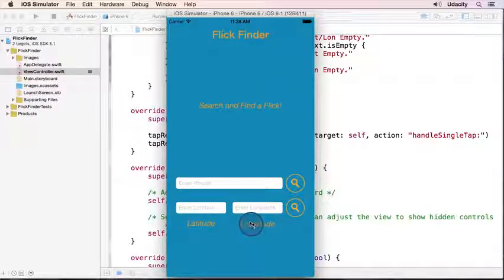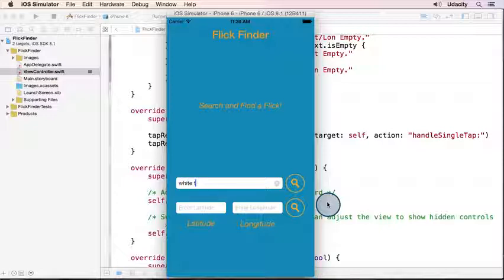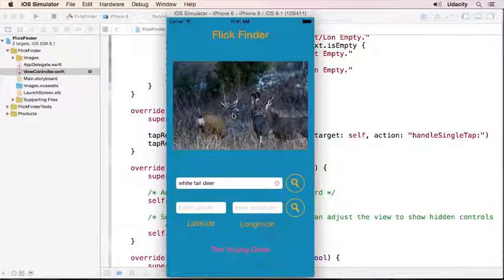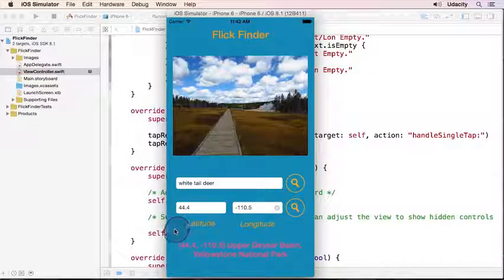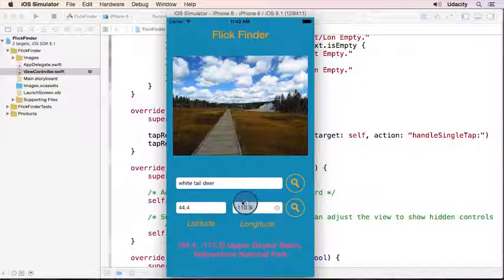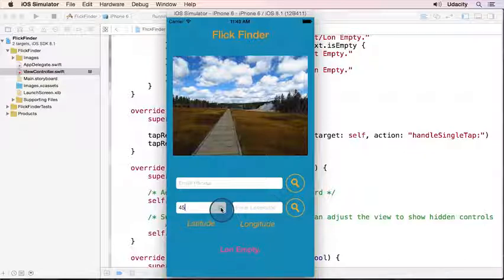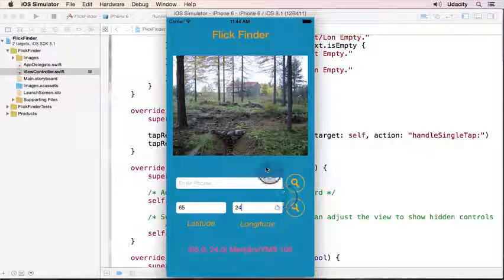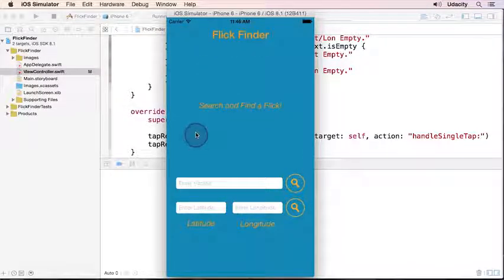2 23 Testing Flick Finder